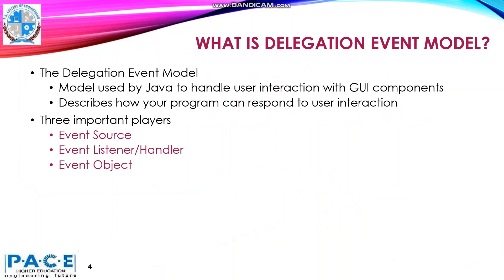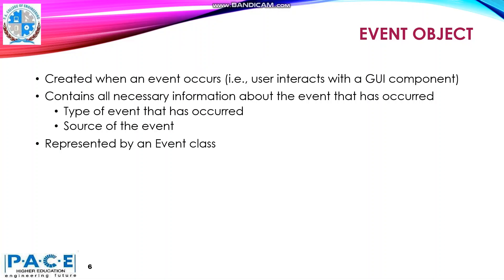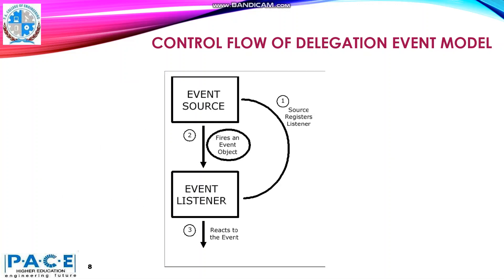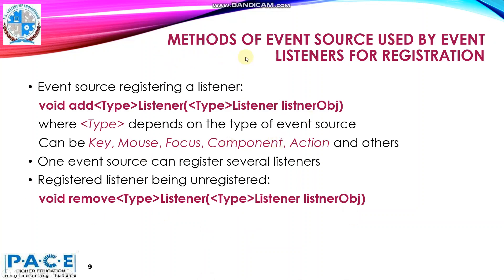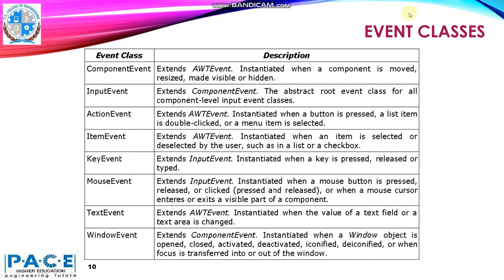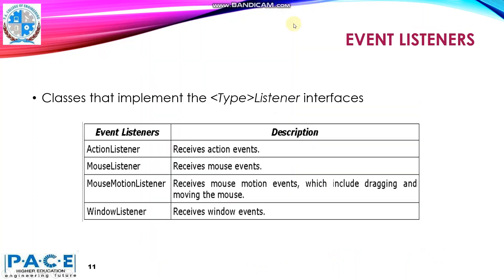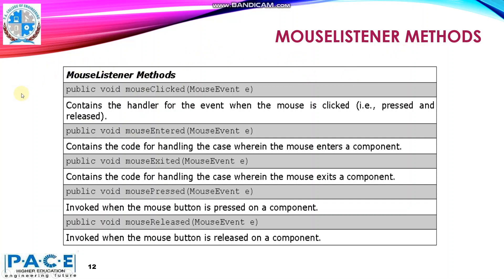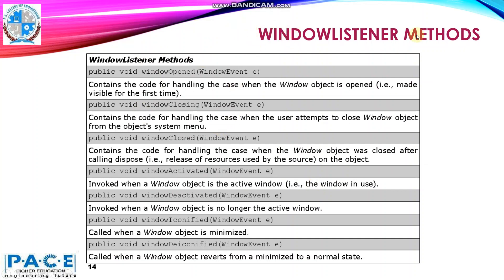Java Event Handling Part-1 Delegation Event Model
This video is part of the video series on "Event Handling Using JAVA". The video series is designed to help the  computer science students  prepare for their JAVA course exam and improve the programming skills. In this video we discuss about the Java's Delegation Event Model and it's components used for Event Handling in Java.

Please share your opinion about this video in the comment section below.